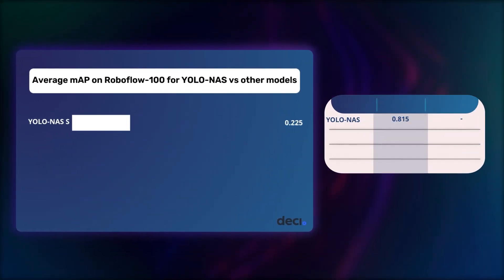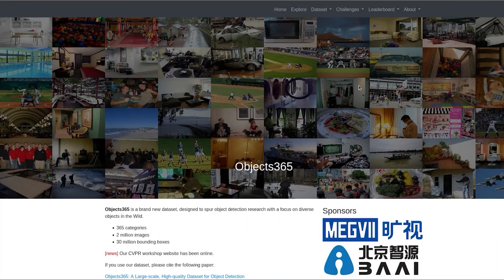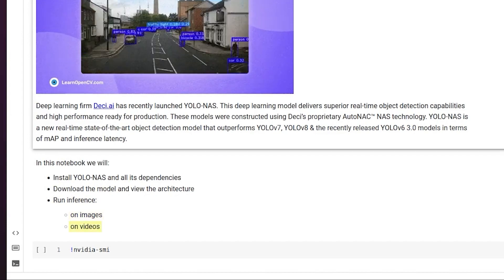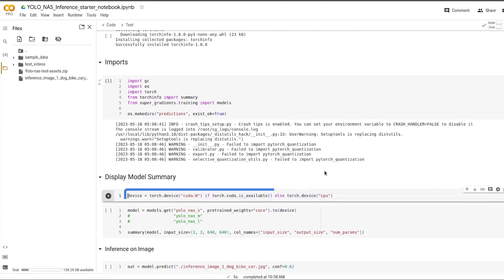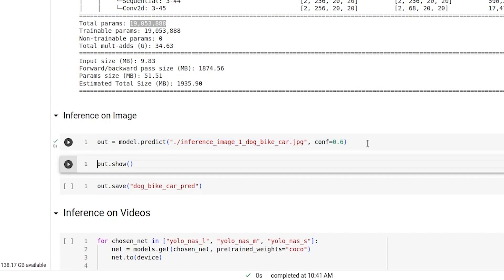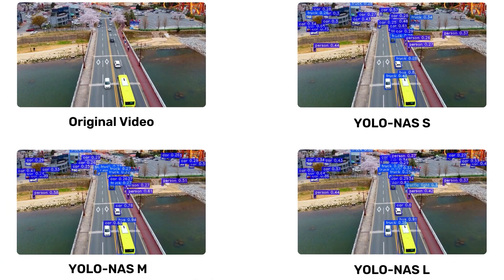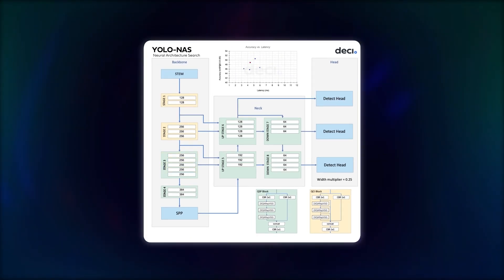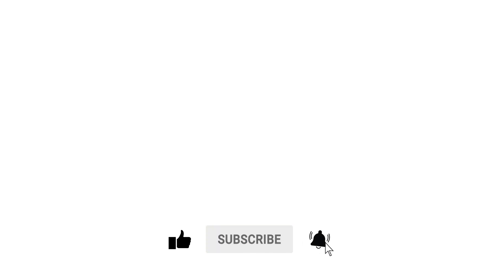YOLO-NAS: Introducing One of The Most Efficient Object Detection Algorithms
What is Yolo-NAS?

YOLO-NAS is an object detection model developed by Deci and delivers superior real-time object detection capabilities and high performance ready for production. YOLO-NAS models outperformed models like YOLOv7, and YOLOv8, including the recently launched YOLOv6-v3.0.

YOLO NAS performs a mighty 20.5% better than YOLOV7, a little more than 11% over YOLOV5 and a teeny 1.75% improvement over YOLOV8.

This video talks about Yolo-NAS and shows the object detection and instance segmentation prediction results on a video using the Yolo-NAS model.

Topics Covered

✅What is YOLO-NAS?
✅Some Key Architectural Insights into YOLO-NAS
✅A Brief Summary Training of YOLO-NAS Models
✅How To Use YOLO-NAS For Inference

⭐️ Time Stamps:⭐️
00:00-00:22: Introduction
00:22-01:20: YOLO-NAS
01:20-01:32: Models
01:32-02:25: Inference
02:25-03:07: Libraries
03:07-03:25: Model Architecture
03:25-04:30: Running Inference
04:30-04:44: Results
04:44-06:02: NAS in YOLO-NAS
06:02-06:18: Outro